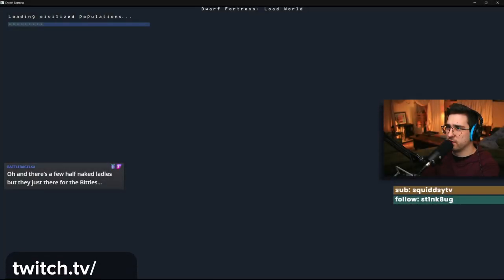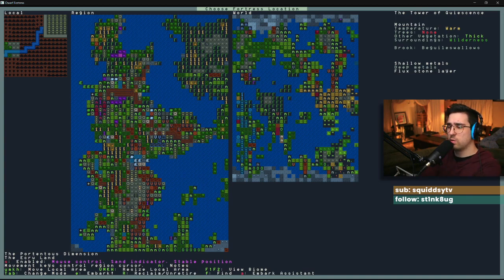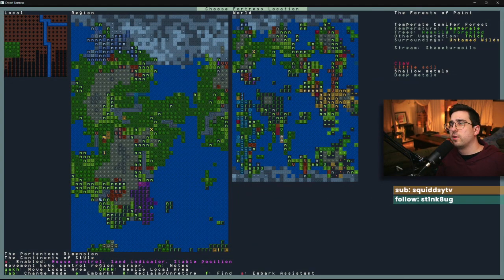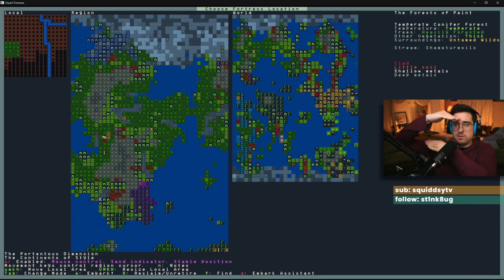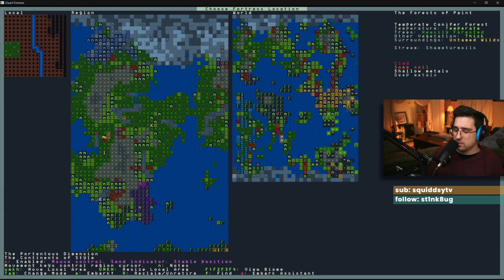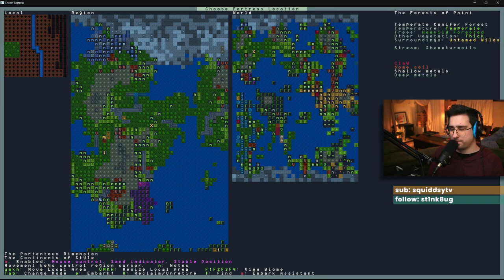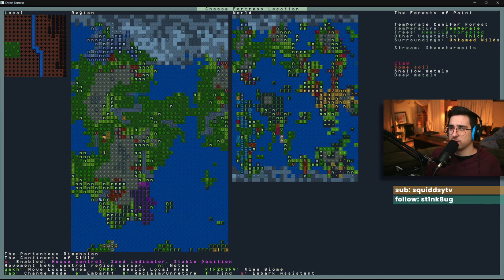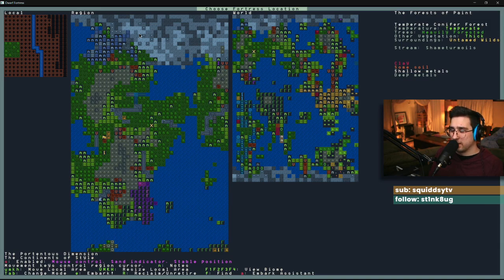Cyberpunk 2077 and CDPR rant. Who needs a good reputation?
I feel bad for the devs.